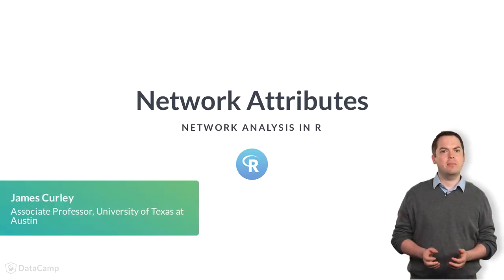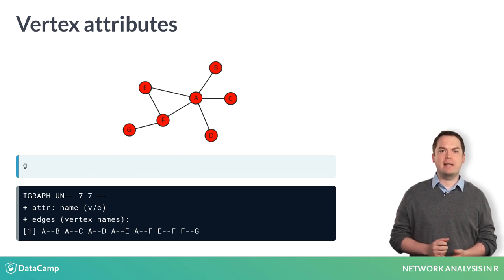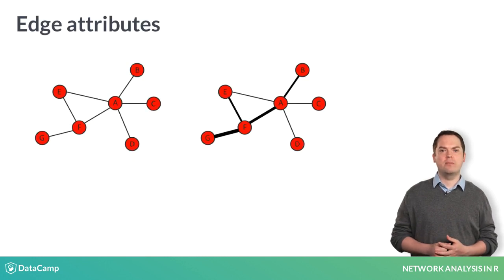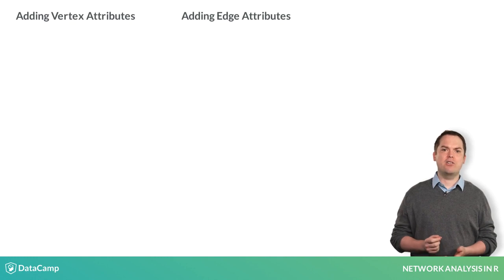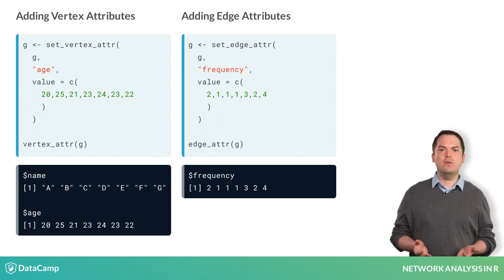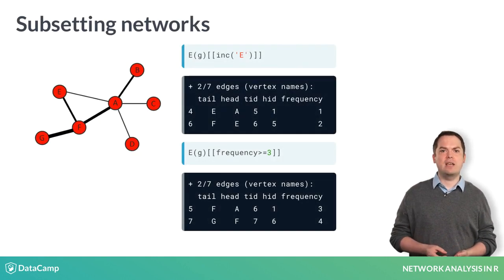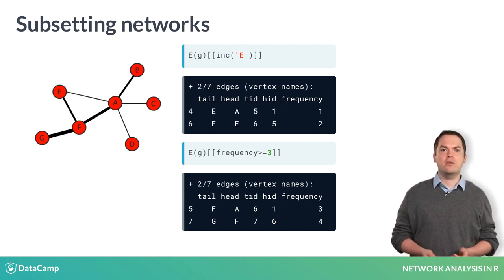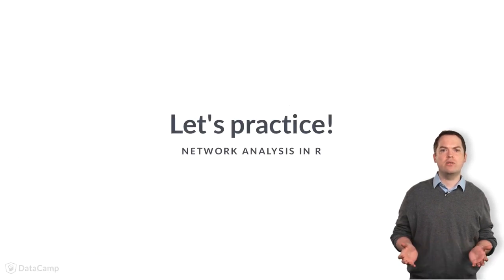R Tutorial : Network Attributes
Want to learn more? at your own pace. More than a video, you'll learn hands-on coding & quickly apply skills to your daily work.

Within any social network, we typically have more information about vertices and edges than whether they exist or not. This information may be important when we analyze or visualize the network.

In the example network from the previous video, we already have one vertex attribute. Each vertex has a label or a name. We can see this in the igraph object where it says "A-T-T-R - name".

Vertex attributes may be categorical or numerical. In a network of flight routes between cities a vertex attribute may be the population of the city or the country that the vertex is in.

Edges may also have attributes. This may refer to the type of relationship that individual vertices have. For instance, it could be whether an interconnection is romantic or platonic in a friendship network, or whether a flight route between cities is scheduled daily or weekly.

The most common edge attribute is the weight of the edge. The weight of an edge is visualized by adjusting the relative thickness of edges. The thicker the edge the higher the weight of the edge. In a friendship network, the weight of an edge may refer to how many times in a week friends call each other. In a flight route network, it may refer to how many flights per week go between two cities.

To add these attributes directly to networks that already exist as igraph objects, you can use the functions set_vertex_attr()  and set_edge_attr().

The first argument to each is the graph object. The second argument should be what you wish to call the new attribute. The final argument are the values to include.

Here we are adding a vertex attribute called 'ages' and an edge attribute called 'frequency'.

You can view vertex and edge attributes using the functions vertex_attr() and edge_attr() respectively.

Often you may wish to inspect the igraph object to identify certain vertices or find edges that have some attribute. This is possible by subsetting the edges of the igraph object.

In the first example, we are looking for all edges that include the vertex E using inc(). The name of the vertex needs to be in quotes.

In the second example, we subset all edges that have a frequency of greater than or equal to 3.

This can be very useful in large networks to identify interesting relationships.

Finally in this section, you are going to further develop your igraph network visualization skills. It is possible to adjust basic igraph plots by adding parameters to the plot function.

For instance, here we create a vertex attribute called 'color' that igraph will use to plot vertex colors. We will make all vertices over the age of 22 red and make the remainder white. We also specify to add black labels to each vertex using the vertex-dot-label-dot-color argument.